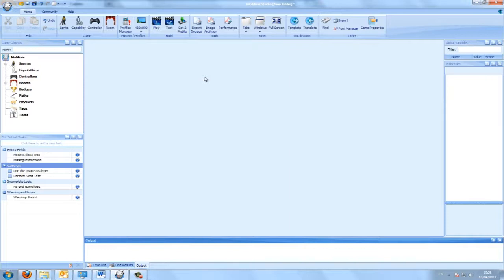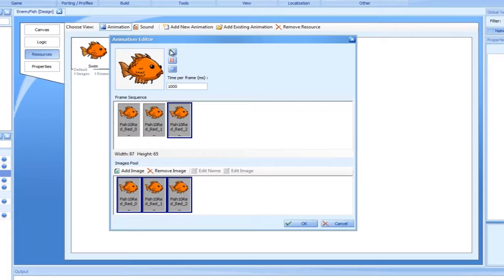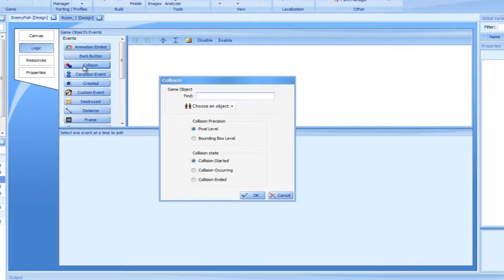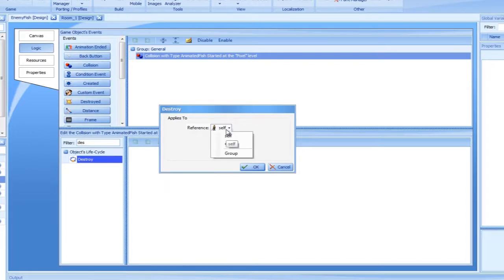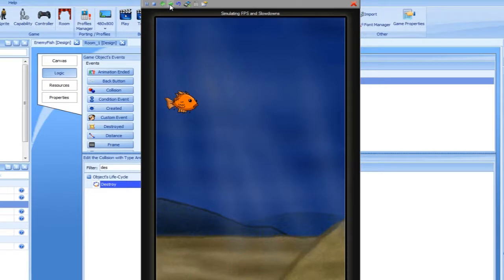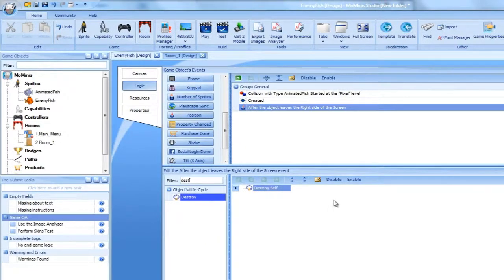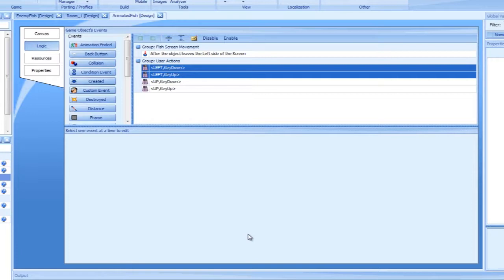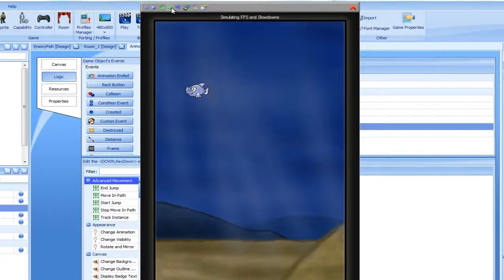Tutorial 5 - Logic II & Controllers (Part 1) - NEW!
Delving even deeper into logic creation using the studio, this tutorial wraps up the logic series. This is achieved by supplying the viewer with many more use cases and introducing the non-visual counterpart of sprites, the controller. Mentioned topics: Events (Collision Event, Created Event, Timer Event), Action (Destroy Action, Start Timer Action, "Applies To"), Sprite Creation (Dynamic), Game Objects (Controllers), Expressions (Using random numbers)